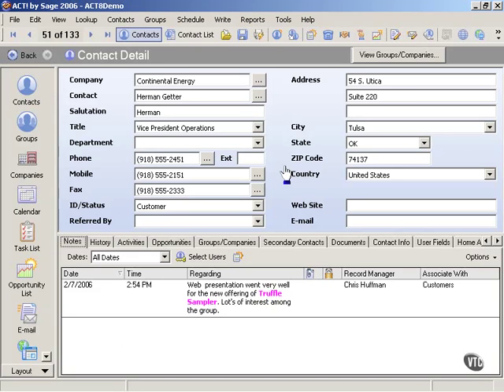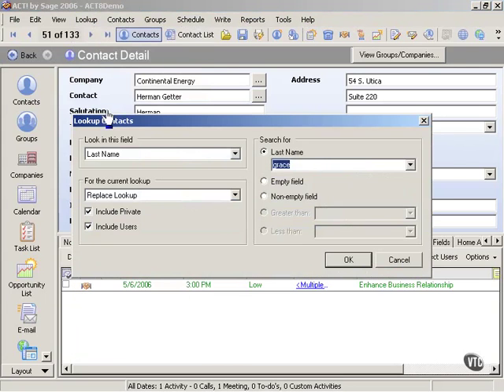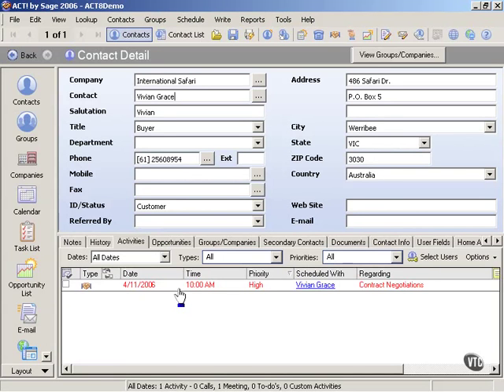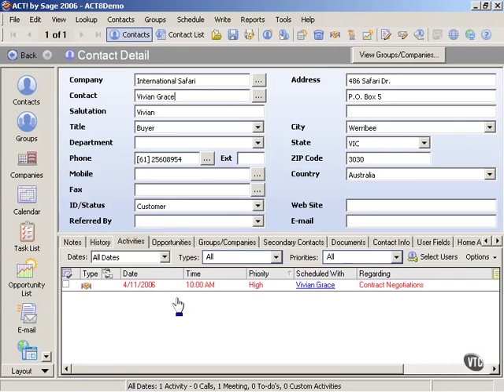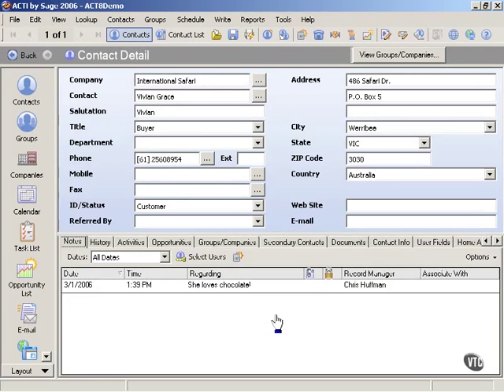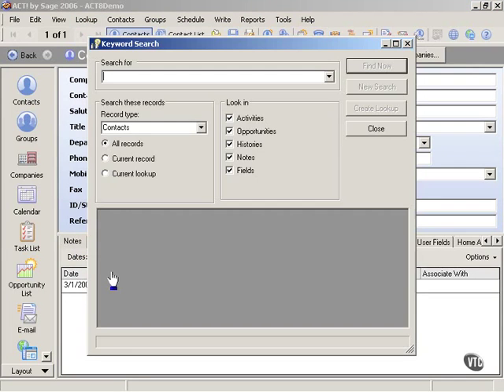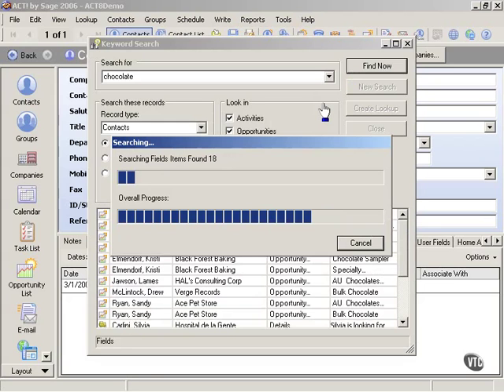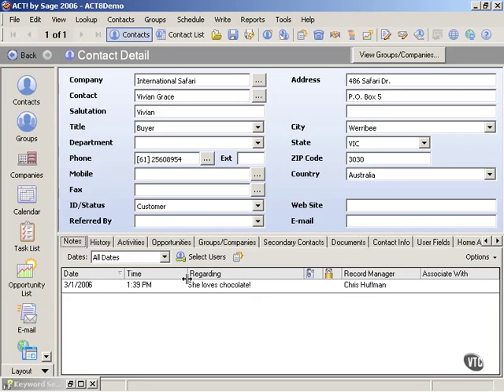16 Working with Notes and History pt 1